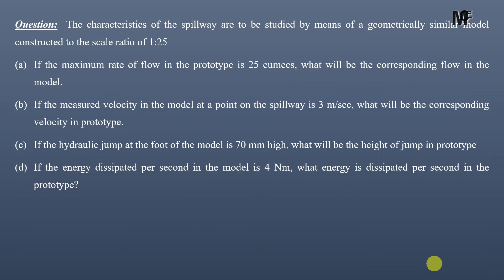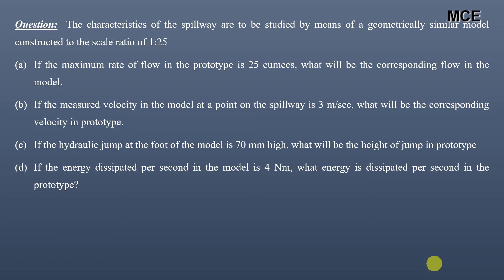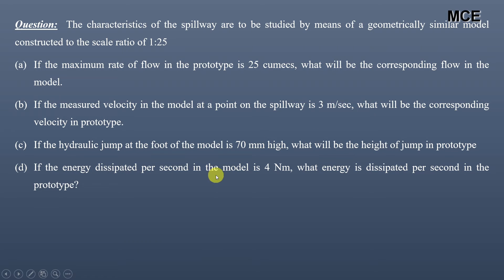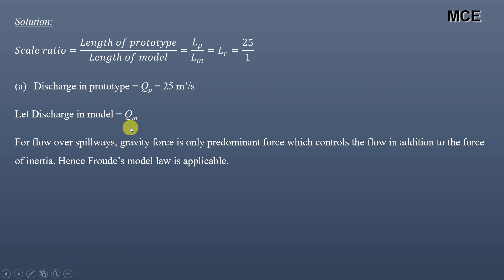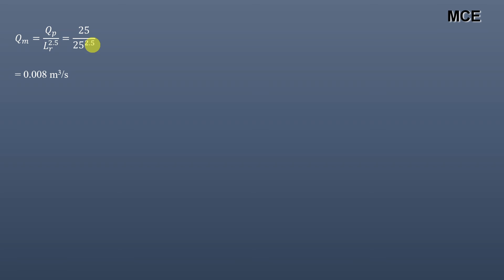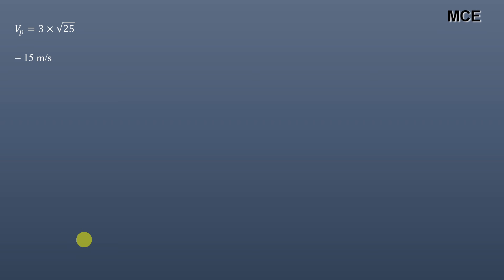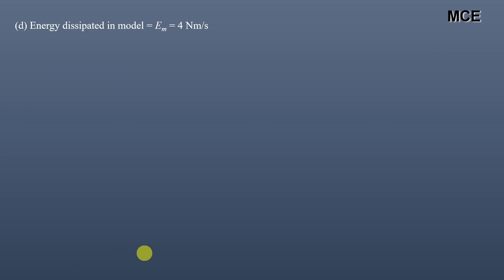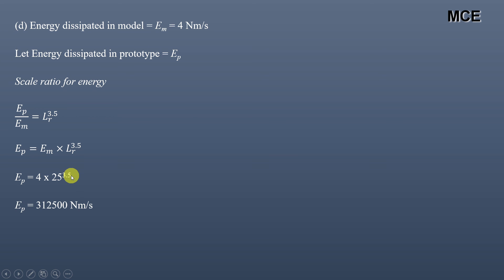Dynamic Similitude between Prototype and Model using Froude's Model Law|Solved Problem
In this video we will learn how to find dynamic similitude between model and prototype using Froude's Model Law

Question: The characteristics of the spillway are to be studied by means of a geometrically similar model constructed to the scale ratio of 1:25
If the maximum rate of flow in the prototype is 25 cumecs, what will be the corresponding flow in the model.
If the measured velocity in the model at a point on the spillway is 3 m/sec, what will be the corresponding velocity in prototype.
If the hydraulic jump at the foot of the model is 70 mm high, what will be the height of jump in prototype
If the energy dissipated per second in the model is 4 Nm, what energy is dissipated per second in the prototype?